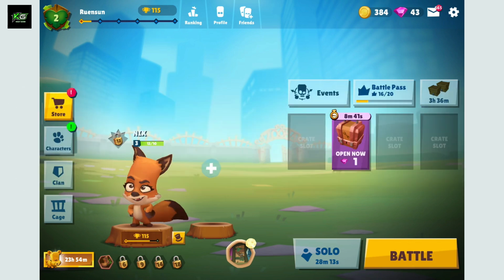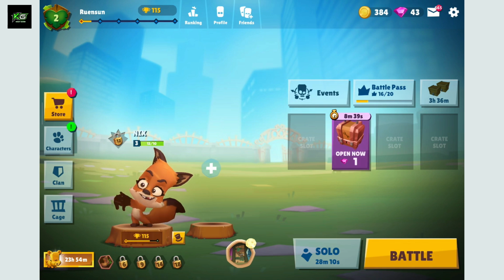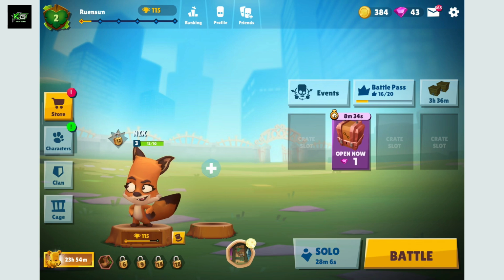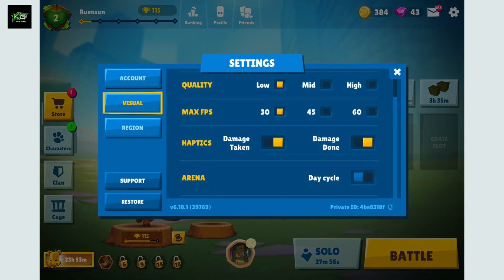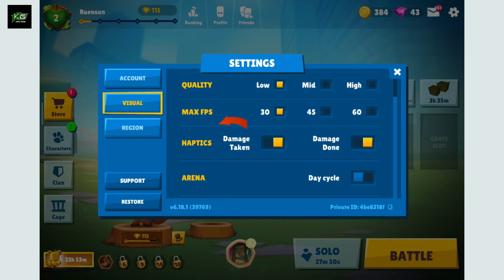How to Turn Off Haptic Feedback in Zooba Quickly | No More Vibration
Tired of constant vibration while playing Zooba? In this tutorial, I’ll show you a quick and simple way to turn off haptic feedback so your gameplay feels smoother and distraction-free.

In the mobile game Zooba, haptic feedback is used to enhance actions like shooting, taking damage, or using abilities. But if you prefer silent and vibration-free gameplay, you can easily disable it from the settings.